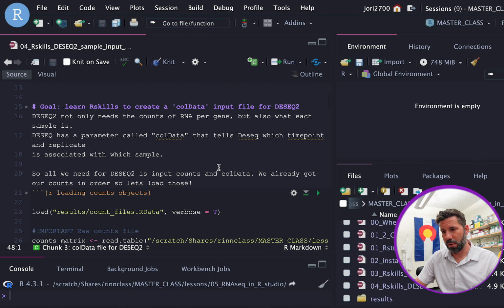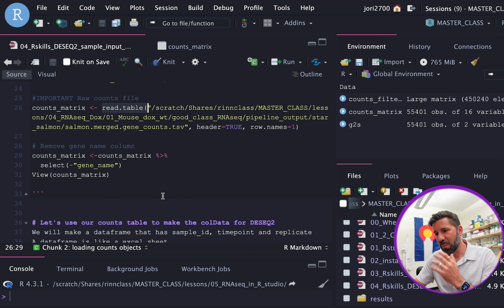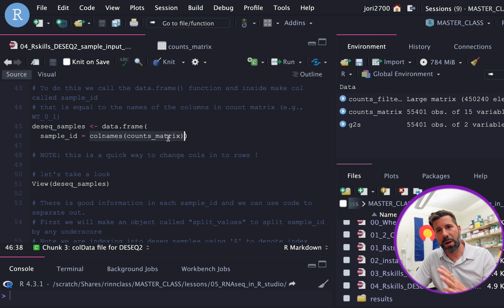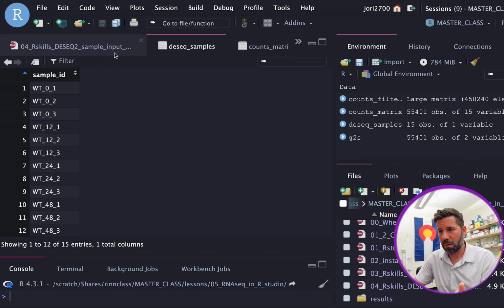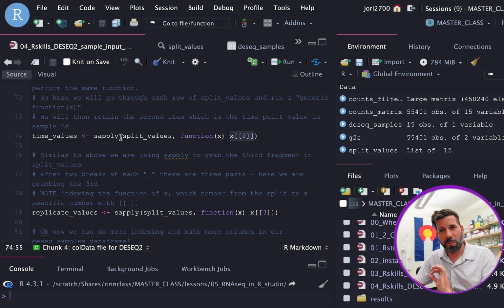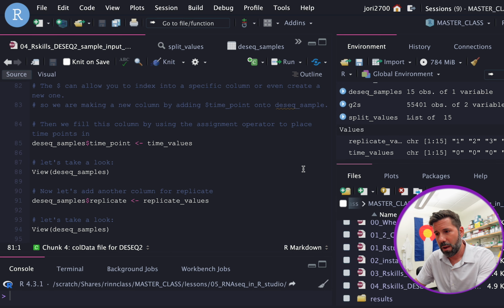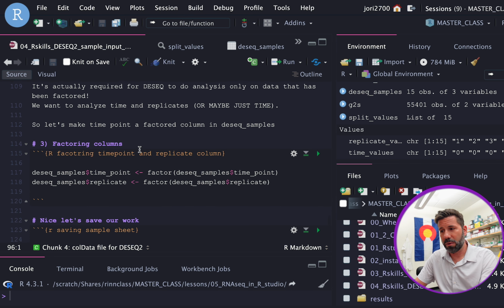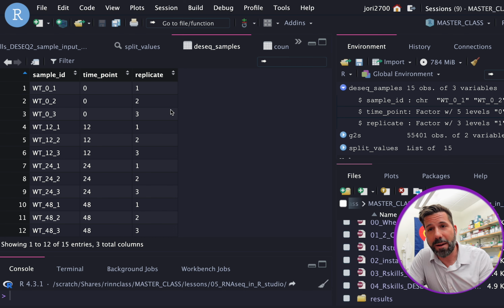Let's make our DESEQ Sample Sheet! John Rinn Computational Genomics Lab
Today we are going to be learning some more R skills to make a sample sheet as a required input to DESEQ2 to analyze our RNA sequencing data. After this step we are ready to level up and start our DESEQ2 analyses !

John Rinn Computational Genomics Lab (Lesson 05 / 04_sample_sheet).